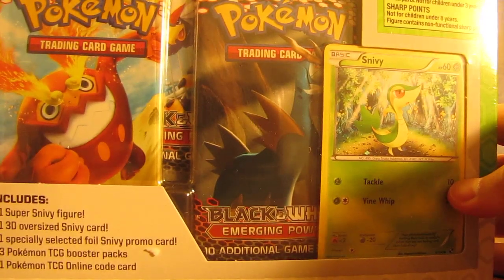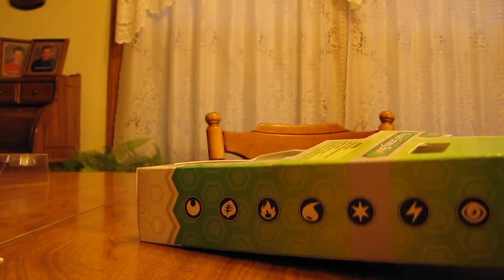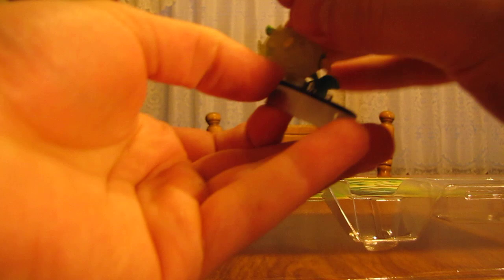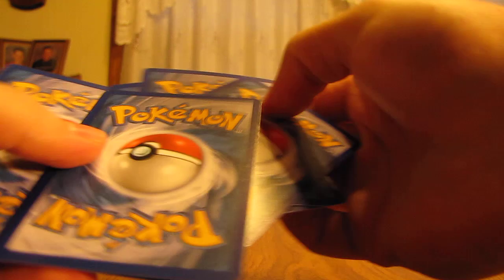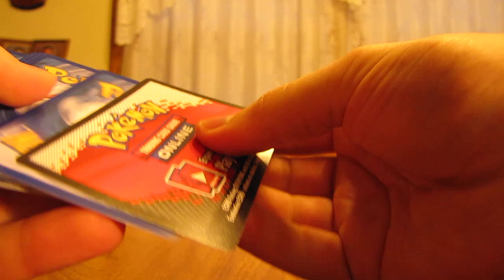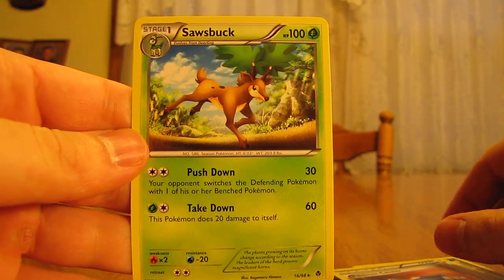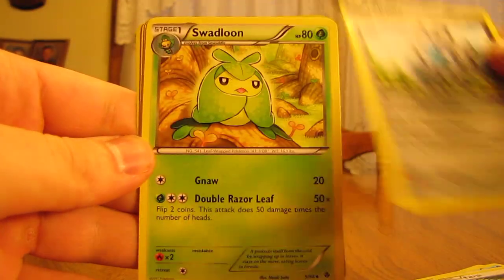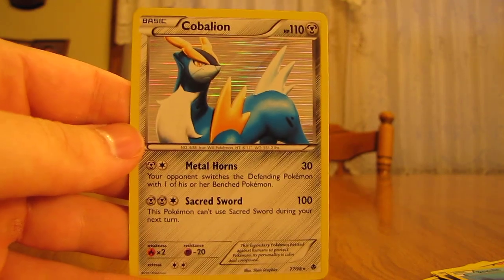Opening a Super Snivy Emerging Powers Pokemon Card Box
This is a video of me opening a Super Snivy Box.  I bought this from Collector's Cache for $14.99.  The Pokemon box includes 1 Super Snivy Figure, 1 3D oversized Snivy Card, 1 Foil Promo Card, 3 Emerging Powers Booster Packs, and 1 Online TCG Code Card.